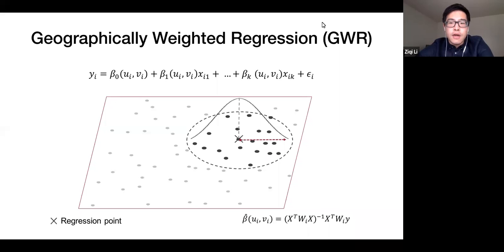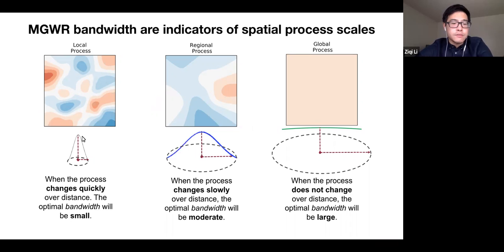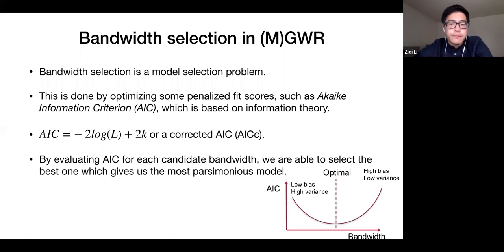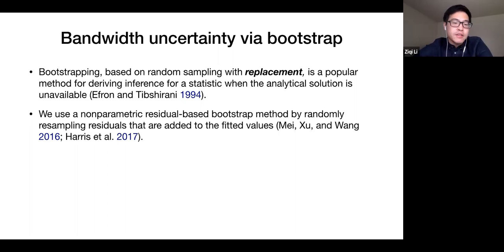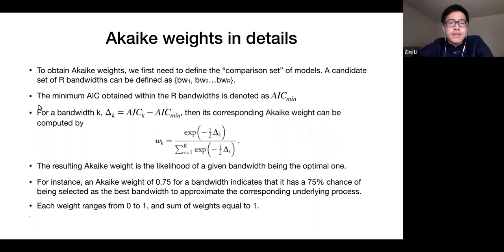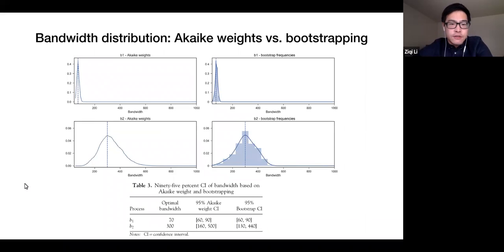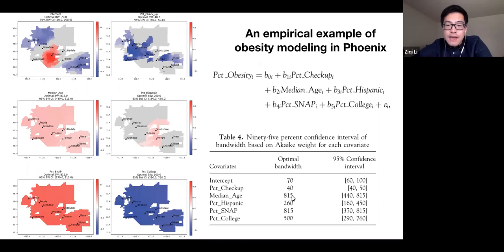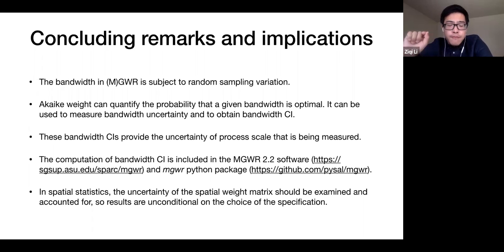2020 SAM Competition: Ziqi Li